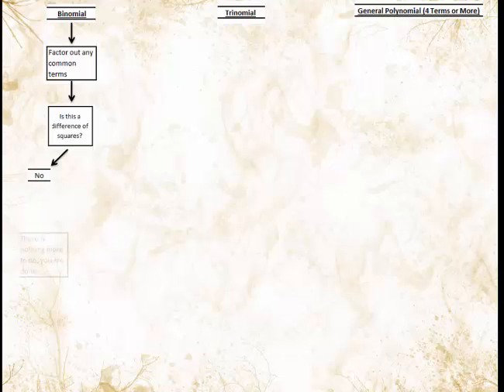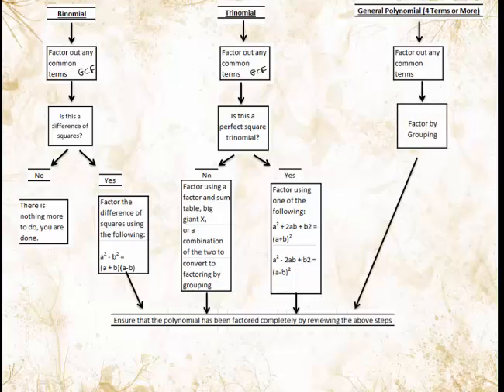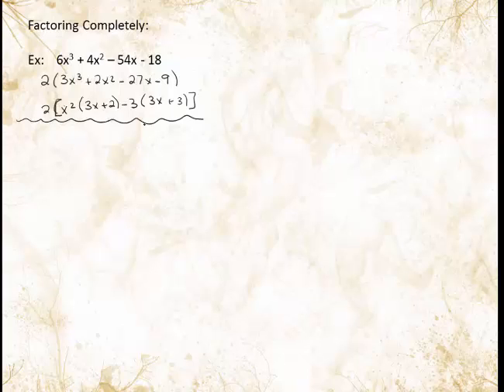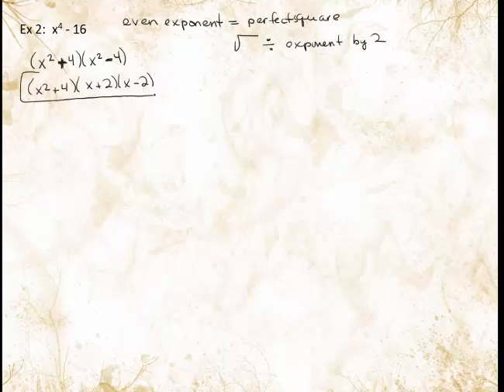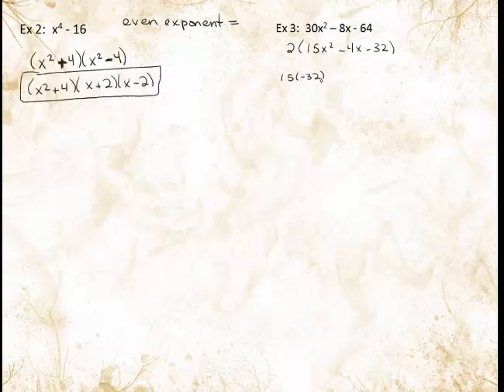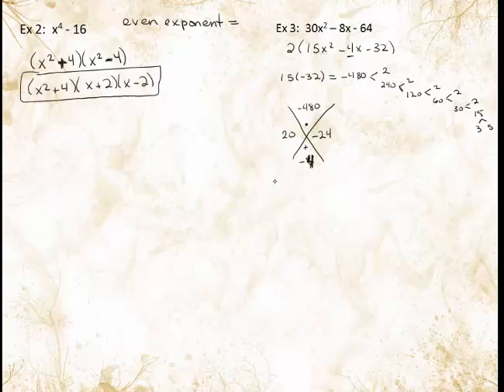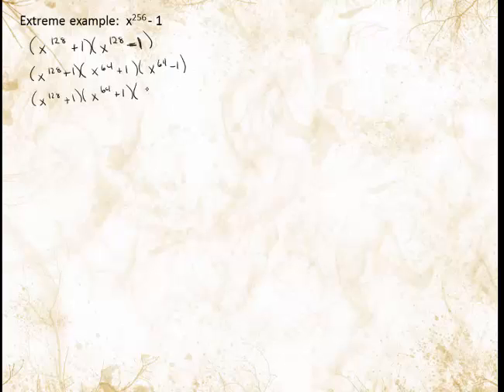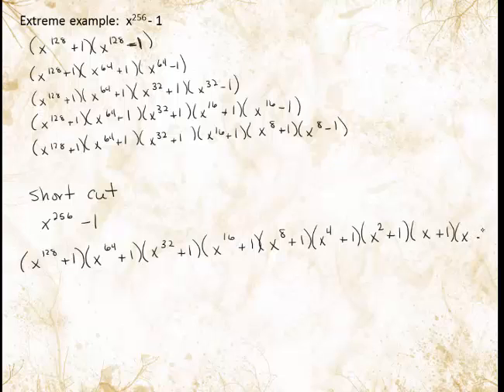Algebra 1B - Lesson 6.09 - Factoring Completely